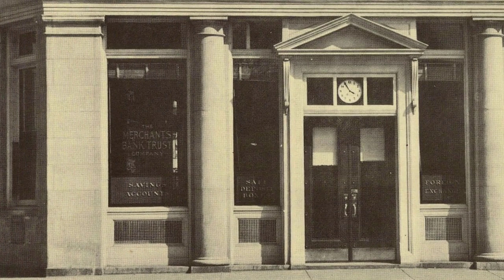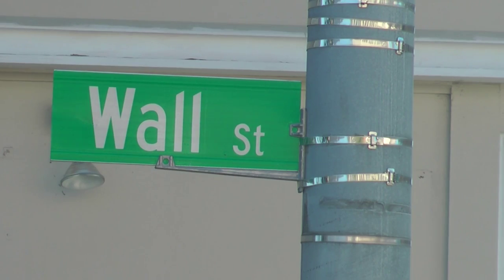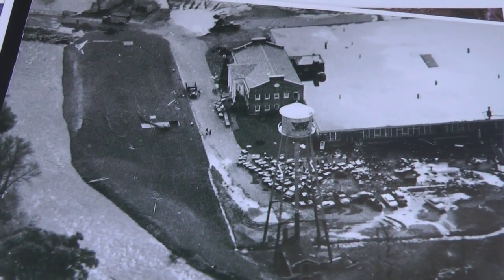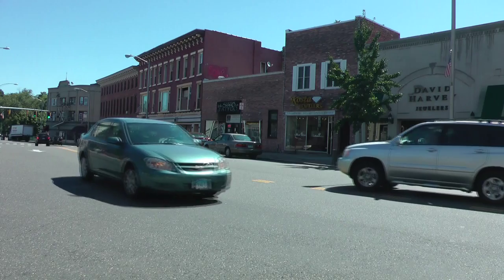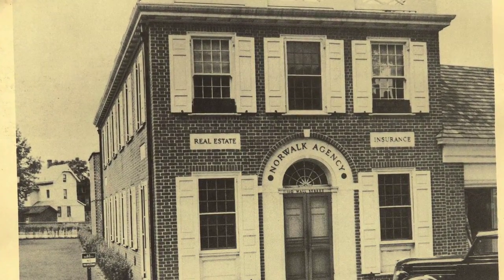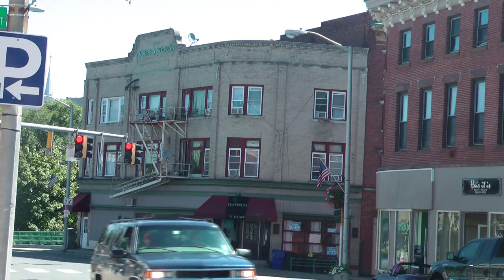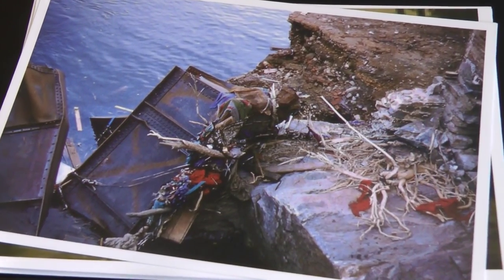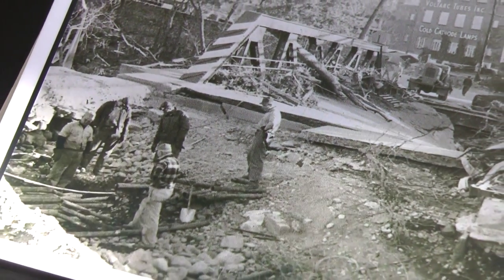Norwalk 2.0 Collecting Old Wall Street Photos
If you have old photos of Wall Street and downtown Norwalk and don't know what to do with them, show them to Norwalk 2.0
"What we're trying to do is, document the history of Wall Street," says Norwalk 2.0's Jackie Lightefield. "Show what went on during the 50s, 60s, 70s and 80s."
The community and economic development organization is collecting old photos for a walking history trail exhibit that will be installed in September.
Lightfield says an interpretive photo trail will line the streets of Norwalk from City Hall to Norwalk Public Library.
Lightfield says she has about 200 photos so far, but still needs more -- more to properly capture what Wall Street felt like.
"This was the place people came to back in the day," she says. "You had City Hall here, you had the post office here, the library here. There was a lot of activity and reason for people to come here -- a lot of soda fountains and stores."
She says she has plenty of photos of the flood of 1955, but that isn't enough.
"We're trying to capture more of the personal stories of people's interactions," she says.

Produced By: Mike Peal